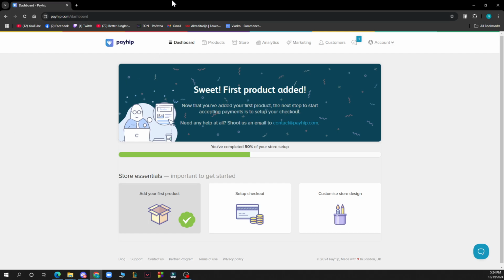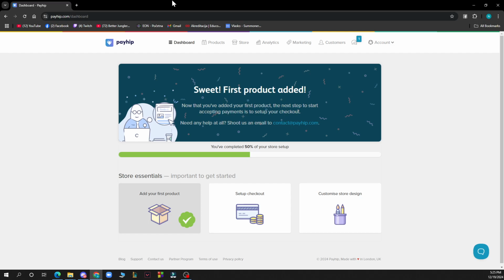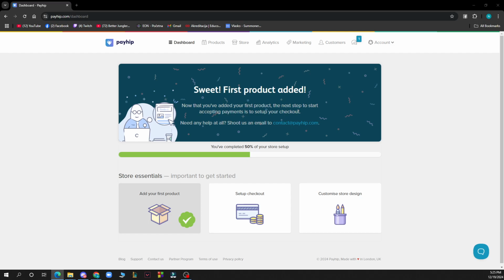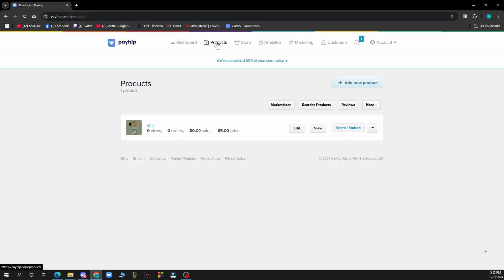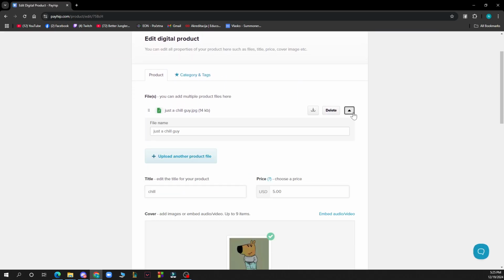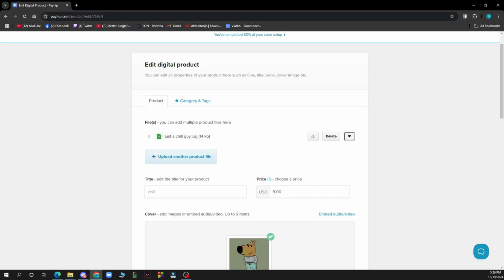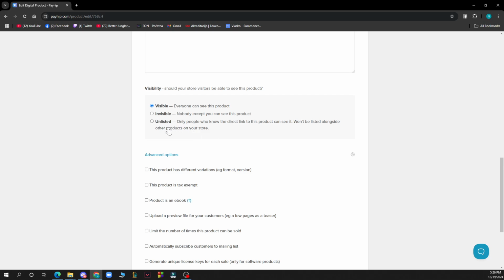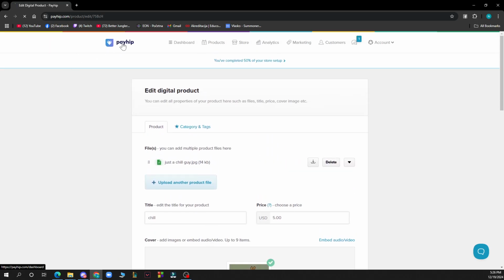How to Hide a Product on Payhip (Easiest Way)​​​​​​​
In this video I will show you How to Hide a Product on Payhip. It would be good if you watch the video until the end so that you don't miss important steps.